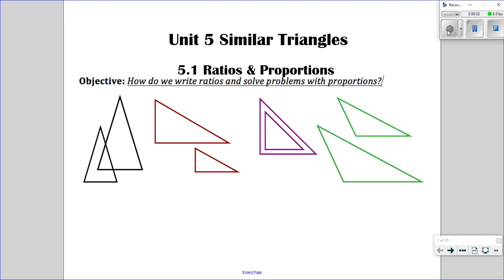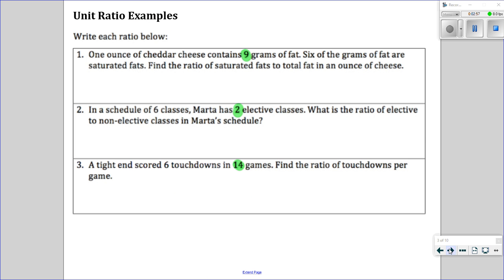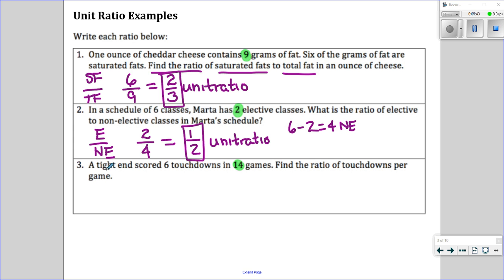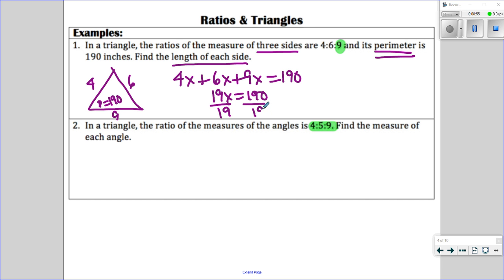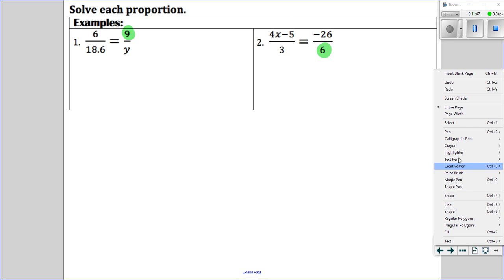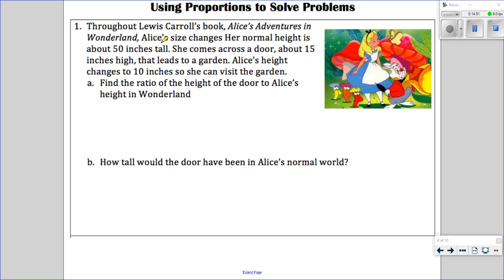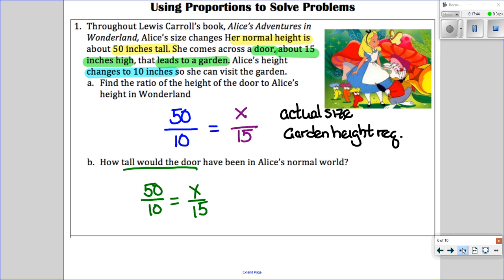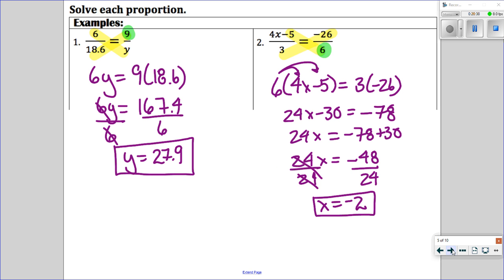Geometry Unit 5 Lesson 5 1 Ratios and Proportions Smart Notes Video Lesson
Ratios and Proportion